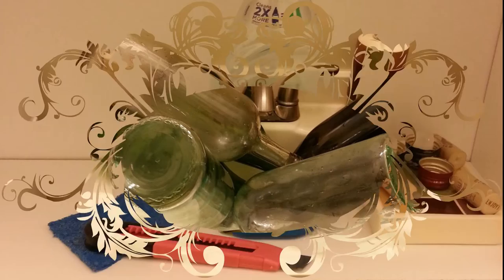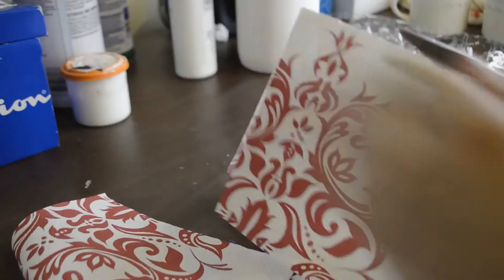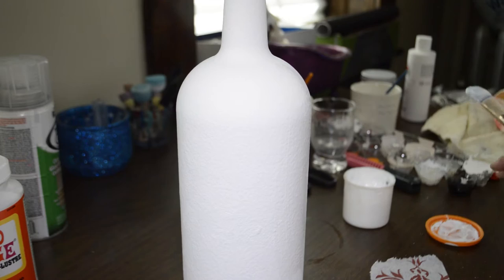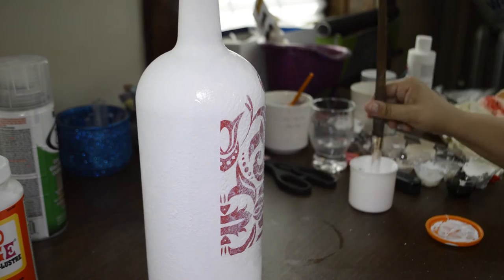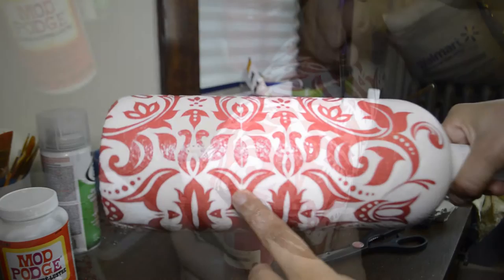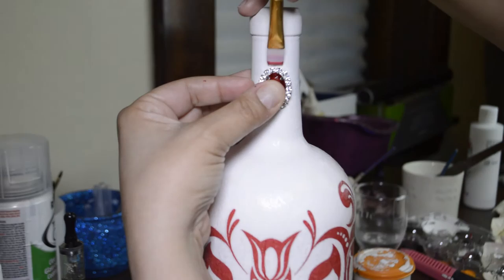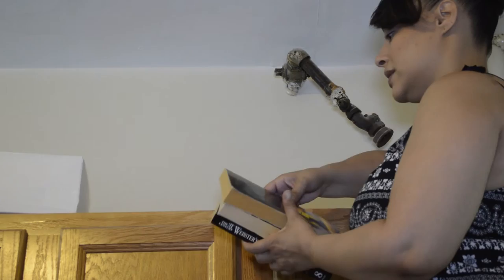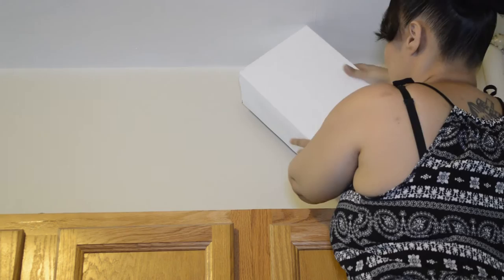DIY Decoupage Wine Bottle With Rhinestones + Collection | Bottle Art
DIY Decoupage Wine Bottle With Rhinestones + Collection {5 of 5} (HD) | Bottle Art

Well, here it is my last bottle for this collection! I worked really hard on these bottles and I hope you guy's enjoyed them all. In this video, I show the whole collection and I open up about something. If you recreate any of my DIY's Please tag me on Instagram or Twitter so I can see them. You can find my links at the bottom of this description box.

What I Used:
1.) Empty Wine Bottle
3.) Apple Barrel
4.) Matching paint. I brought a napkin to Lowes and had them mix the paint to match.
5.) Small Oval Red Rhinestone... I cut this
6.) Rhinestones
Dark Red and Clear
2mm, 3mm, 4mm, 5mm, 6mm
7.) Mod Podge Gloss
8.)  Triple Thick Glaze
9.) Round Sponge/Foam Brushes-
10.)  Scissors
11.)  3 cups of water (One for paint, One for Glue brush, and one clean water for separating the tissue)
12.) Apple Barrel 4oz White Acrylic Paint
13.) Dish Soap
14.) Scrub Pad
15.) Paintbrushes
16.) Stationary Knife

Altered wine bottles,
Diy wine bottle crafts,
wine bottle decor,
decorative wine bottles,
how to decorate wine bottles,
wine bottle decorations,
wine bottle home decor,
Diy wine bottle decorations,
glam bottles,
wine bottle art,
bottle art,
bottle crafts,
wine bottle crafts,
blinged out bottles,
handmade,
wine bottle design,
DIY No Need To Cry,